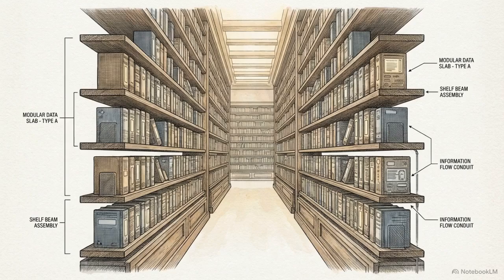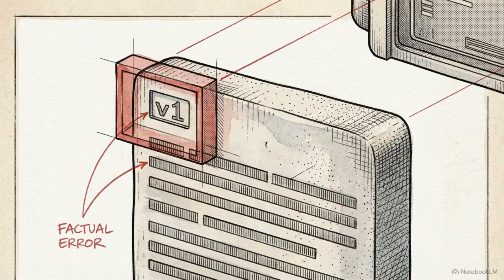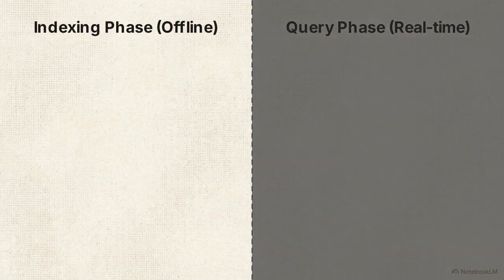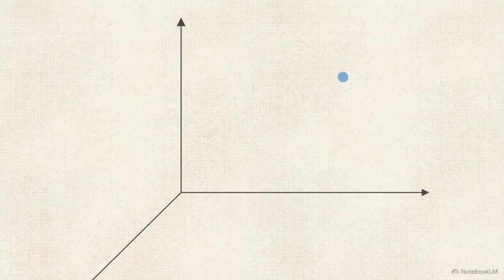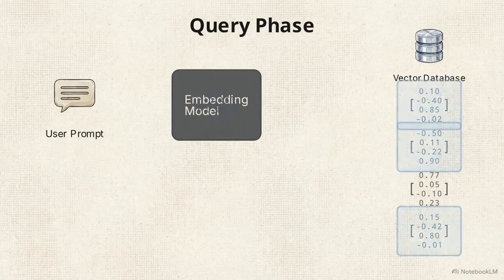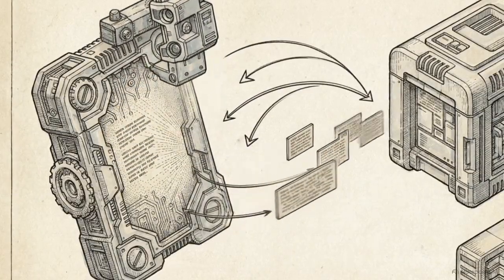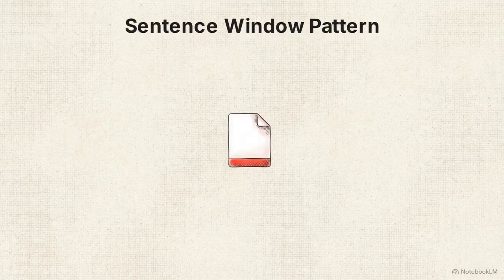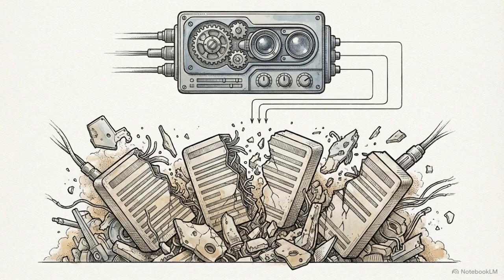Context Engineering & Memory ~ 3.Wiring the Pipeline - Deconstructing Basic RAG